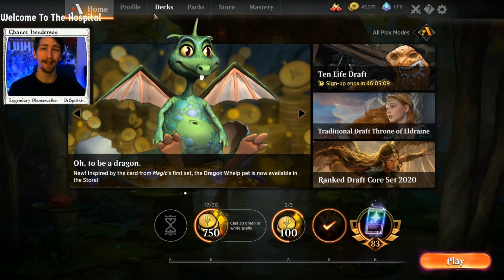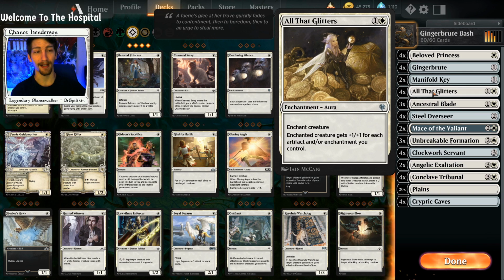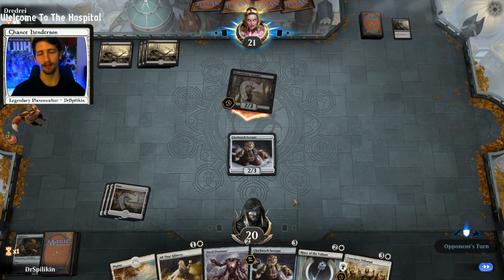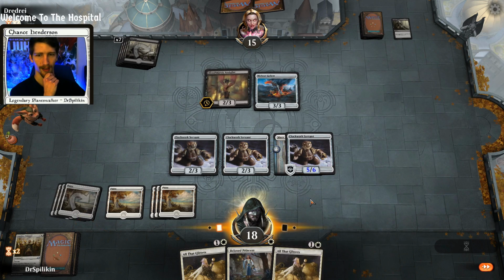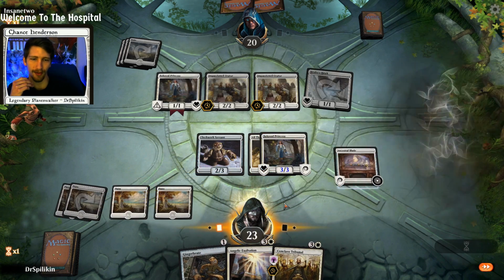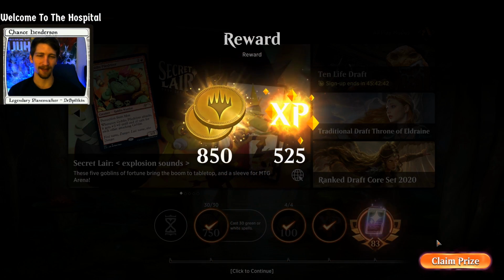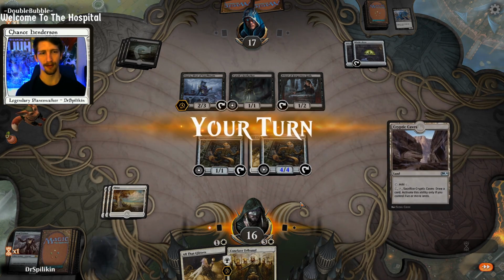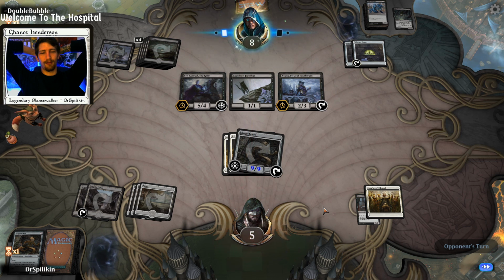GINGERBRUTE IS HIDDEN OP!! Mono White Artifact Aggro | Standard | MTG Arena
Today on MTG Arena we hopped back into Standard with a rather interesting deck! A Mono White Artifact Aggro deck was our choice today, and Gingerbrute was the play around. I gotta say it went amazing!

4 Gingerbrute (ELD) 219

4 Beloved Princess (ELD) 7

20 Plains (ANA) 61
4 All That Glitters (ELD) 2
2 Mace of the Valiant (ELD) 314
2 Manifold Key (M20) 230
4 Steel Overseer (M20) 239
4 Clockwork Servant (ELD) 216
3 Ancestral Blade (M20) 3
4 Conclave Tribunal (GRN) 6
2 Angelic Exaltation (RNA) 2
3 Unbreakable Formation (RNA) 29
4 Cryptic Caves (M20) 244